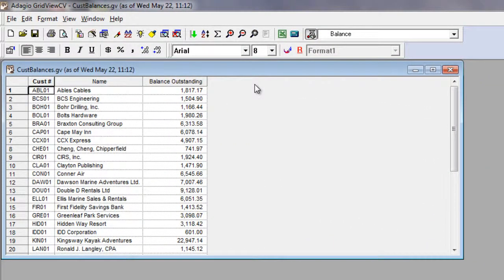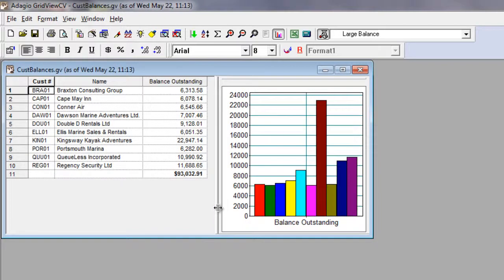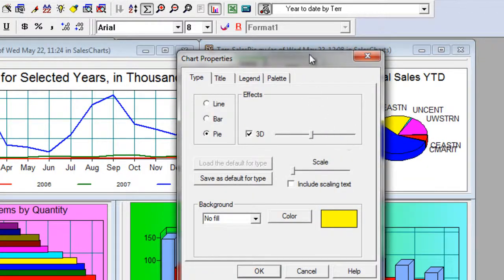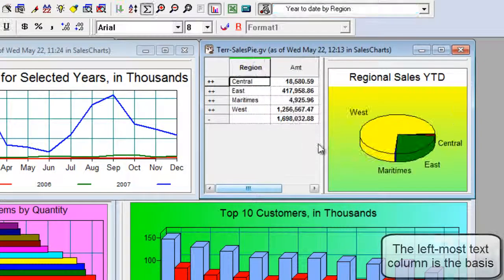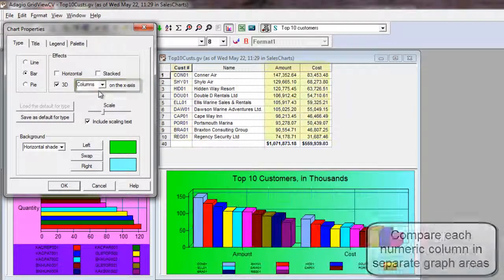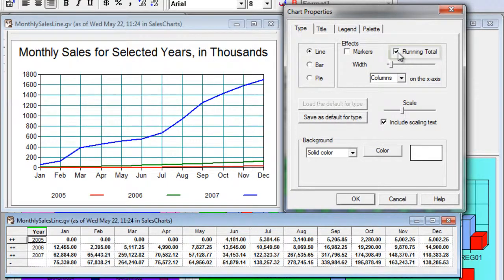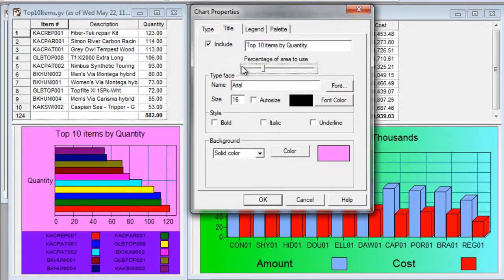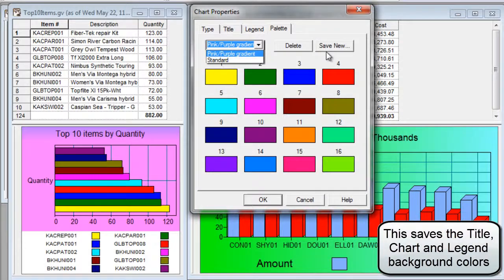Introducing Adagio ChartView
Adagio ChartView is an add-on program to Adagio GridView to provide graphical representations of your accounting data inquiries.